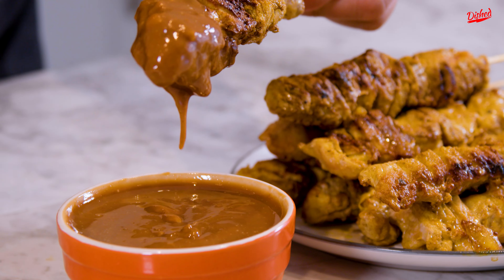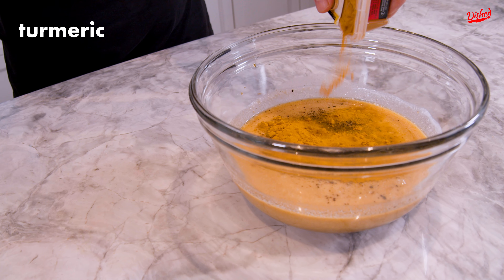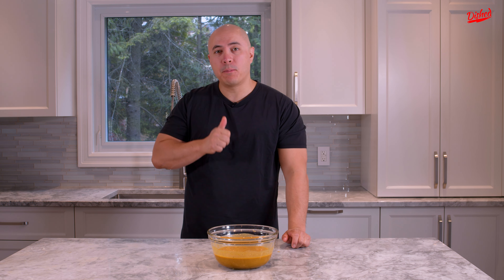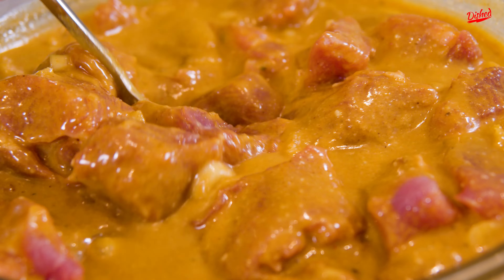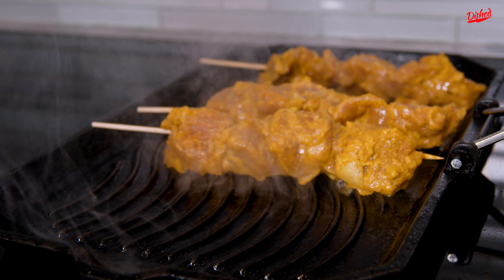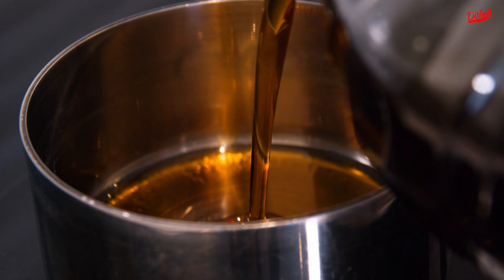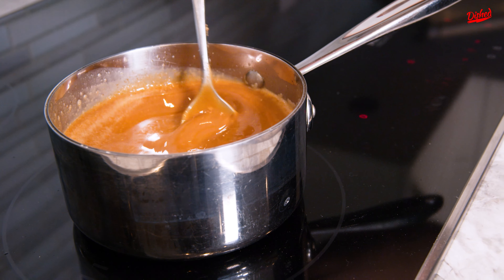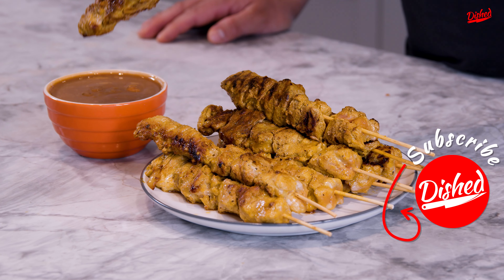How to Make The Best Pork Satay with Peanut Sauce!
Making the best Indonesian pork satay with peanut sauce recipe! In this recipe video, we'll show you how to make pork satay with peanut sauce, a Southeast Asian dish that I love to make and eat!

0:00 Preparing the pork satay
1:03 Grilling the pork satay
1:26 Preparing the peanut sauce
1:56 Eating the pork satay with peanut sauce

Ingredients for making Indonesian pork satay:
400ml coconut milk
Soya sauce
Toasted sesame oil
Pepper
Turmeric
Coriander
Chili powder
1 onion
2 cloves garlic
5lbs pork tenderloin

For the peanut sauce:
Sesame oil
Garlic
Brown sugar
Soya sauce
Peanut butter

➡️  If you recreate this pork satay with peanut sauce recipe please link and mention us in your video so we can find you and give you a shout out!